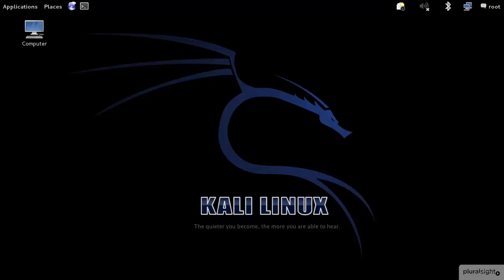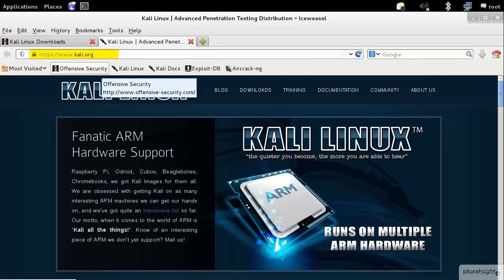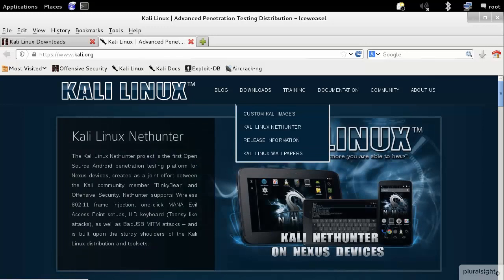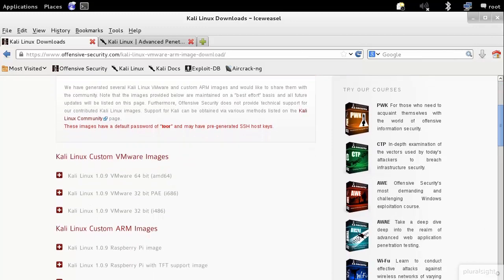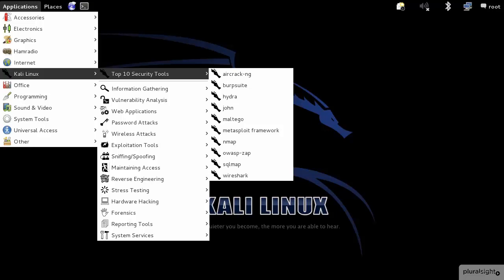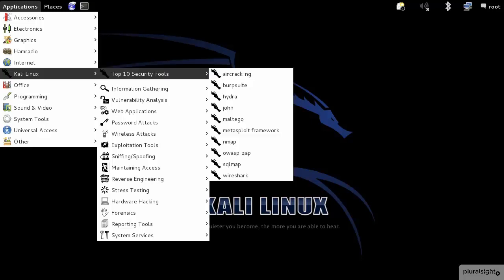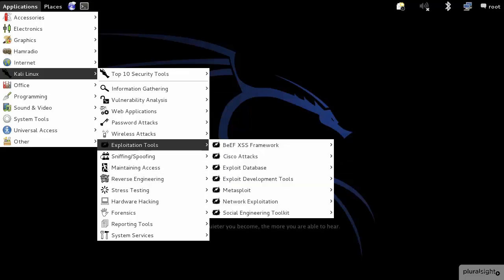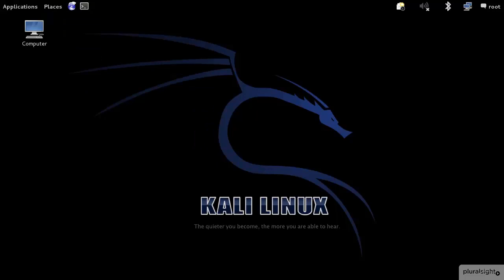02 Kali Linux and Pen Testing Tools